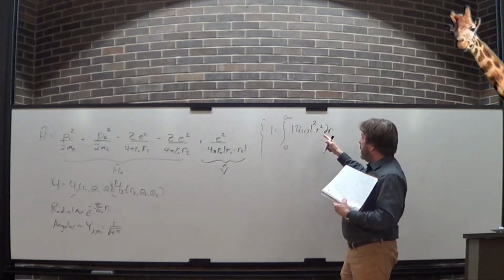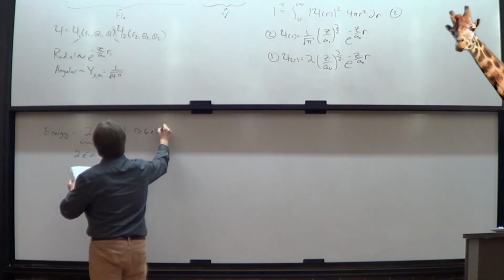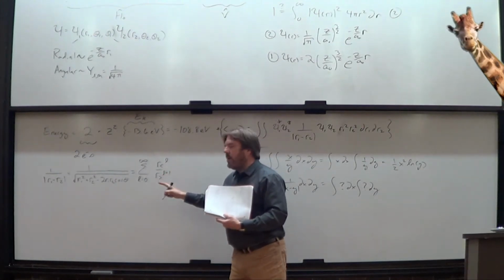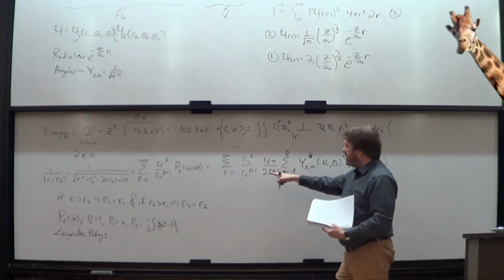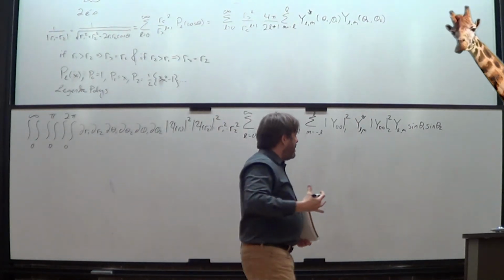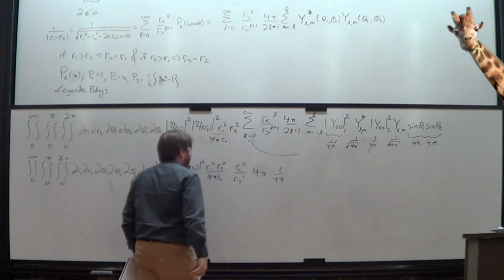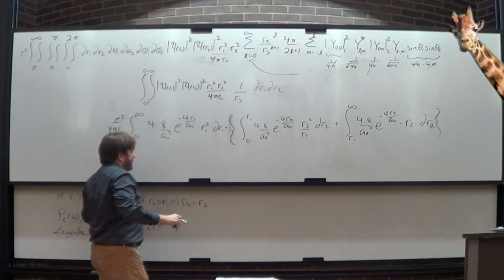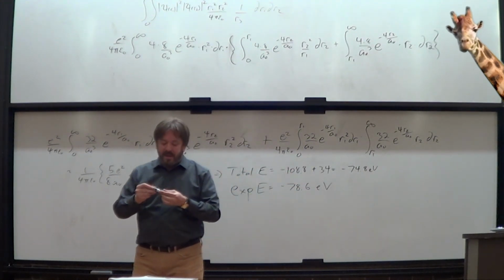Lecture 36- Perturbation Theory and the He Ground State